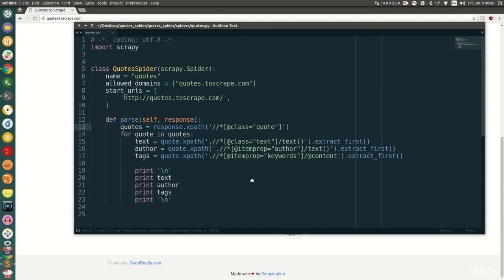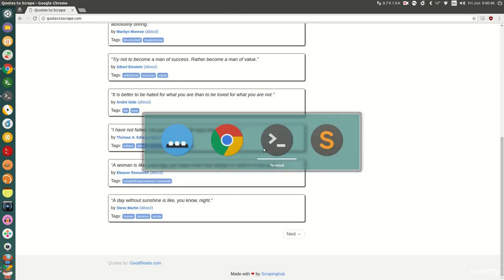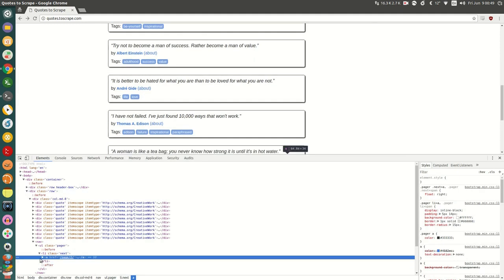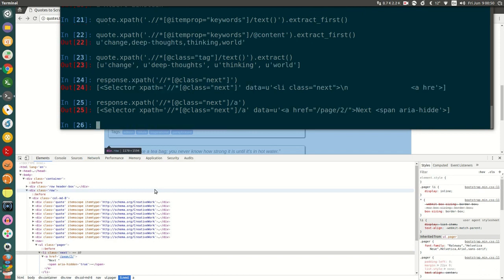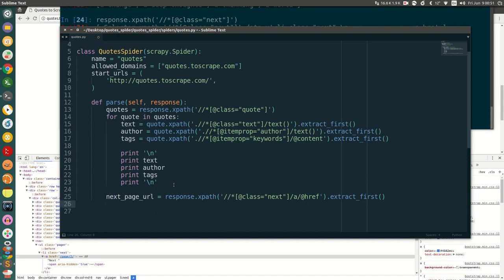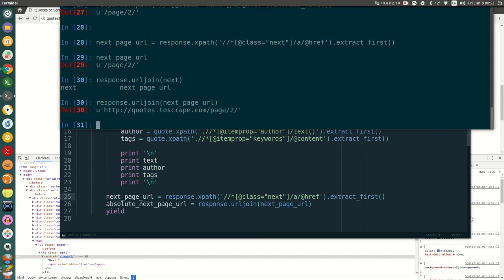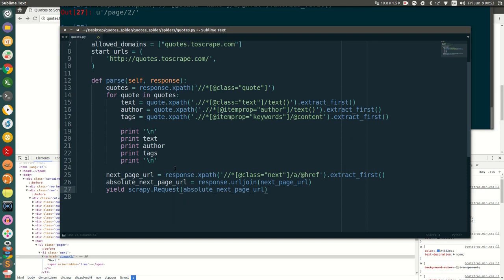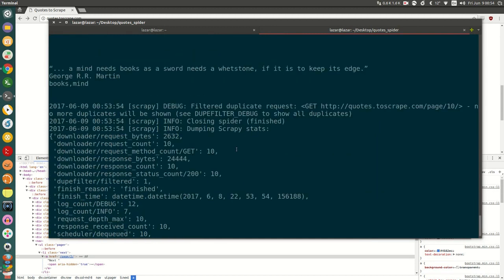V7.3 Scrapy Advanced Spider Part 3 online video cutter com